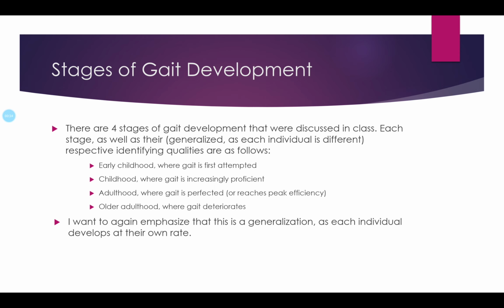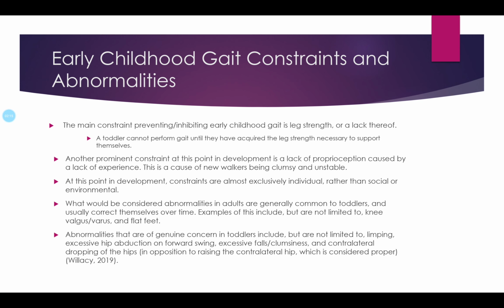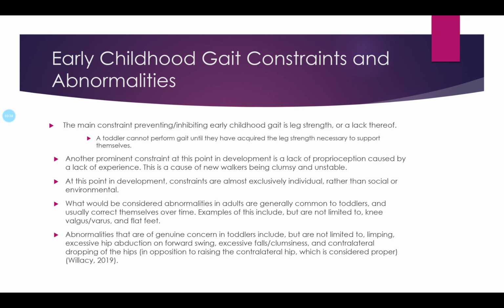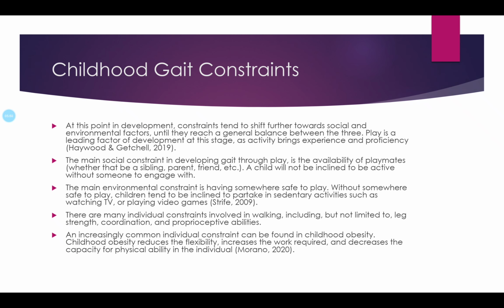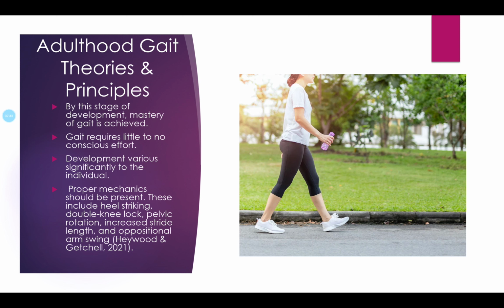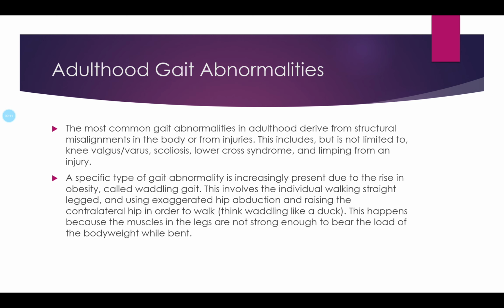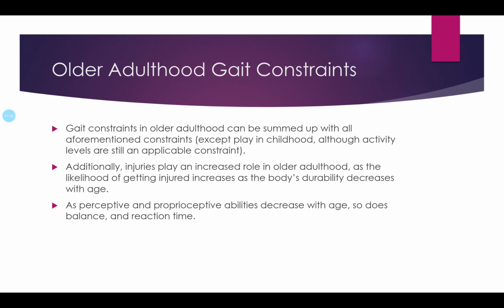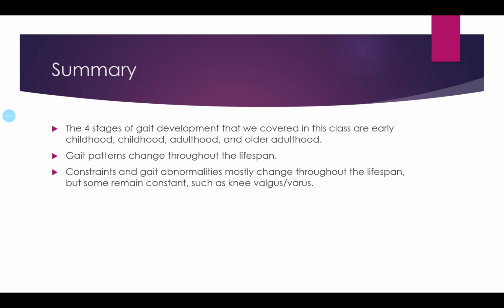Motor Development Across the Lifespan CA Ryan Hill